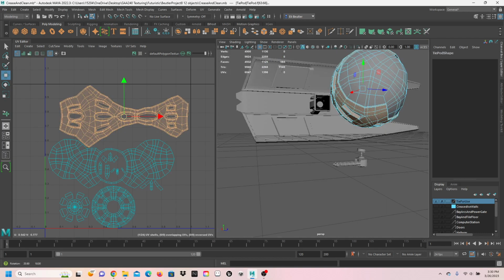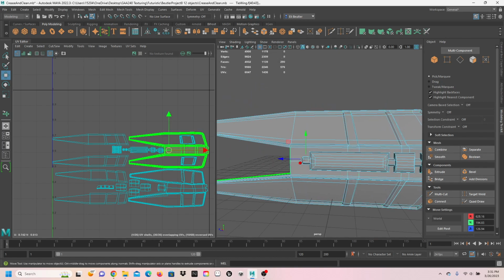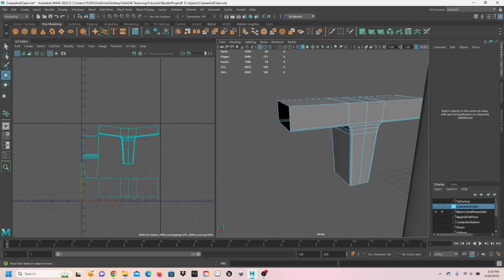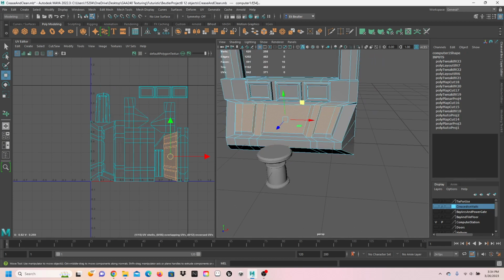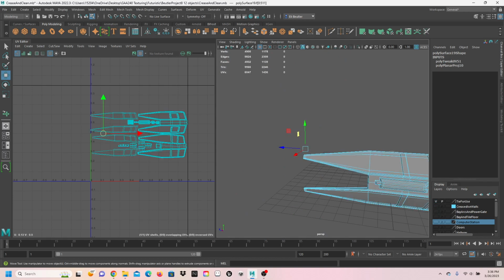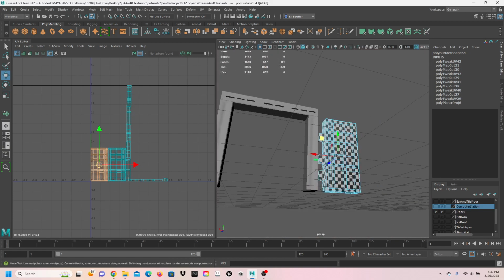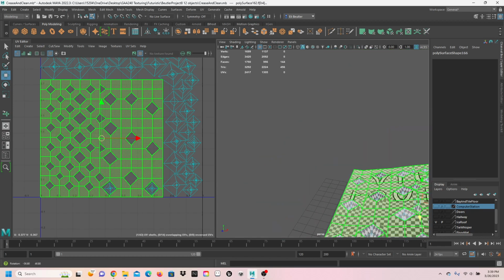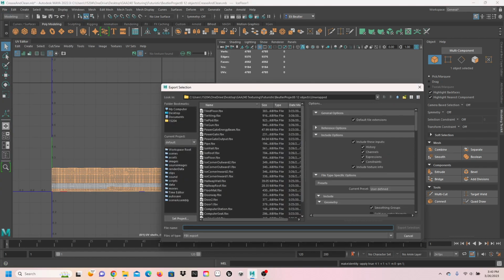Futuristic Interior Unwraps